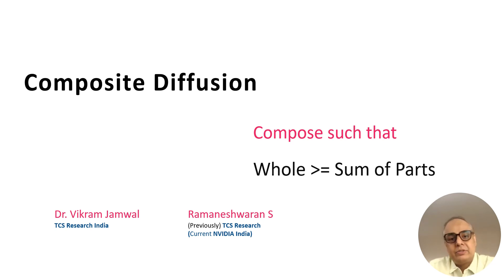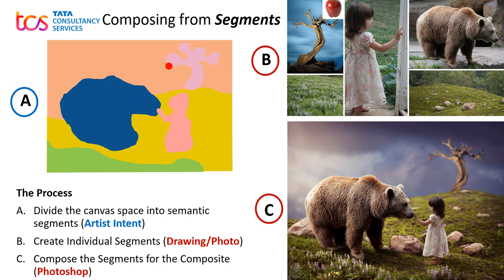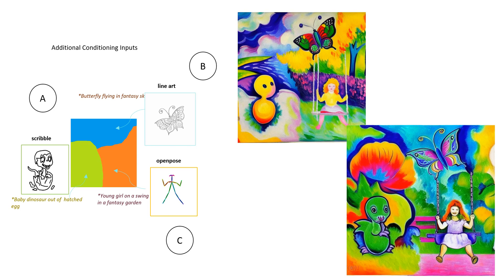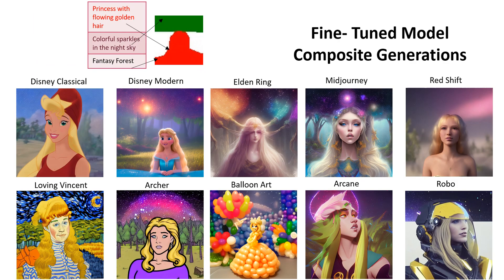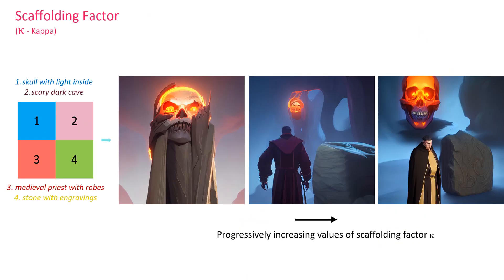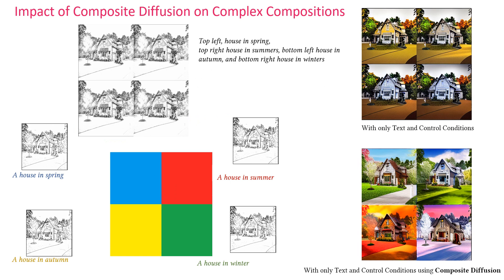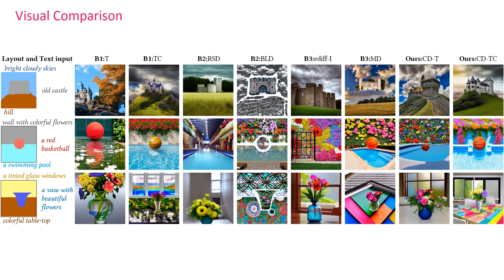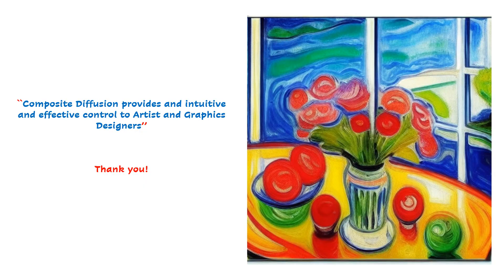Composite Diffusion: whole ≥ Sparts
Authors: Vikram Jamwal; Ramaneswaran S.
 Description: For artists or graphic designers, the spatial arrangement of a scene is a critical design choice. However, existing text-to-image diffusion models provide limited support for incorporating spatial information. This paper introduces Composite Diffusion as a means for artists to generate high-quality images by composing from sub-scenes. The artists can specify the arrangement of the sub-scenes through a free-form segment layout and can describe the content of each sub-scene using natural text and additional control inputs. We provide a comprehensive and modular framework for Composite Diffusion that enables alternative ways of generating, composing, and harmonizing sub-scenes.

We further argue that existing image quality metrics lack a holistic evaluation of image composites. To address this, we propose novel quality criteria especially relevant to composite generation. We believe that our approach provides an intuitive method of art creation. Through extensive user surveys and quantitative and qualitative analysis, we show how it achieves greater spatial, semantic, and creative control over image generation. In addition,  our methods do not need to retrain or modify the architecture of the base diffusion models and can work in a plug-and-play manner with the fine-tuned models.